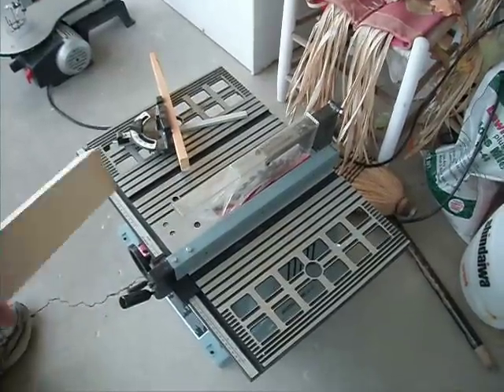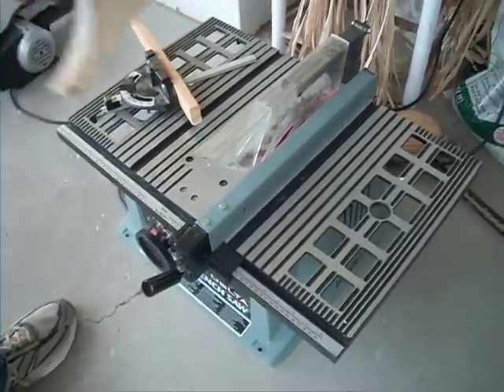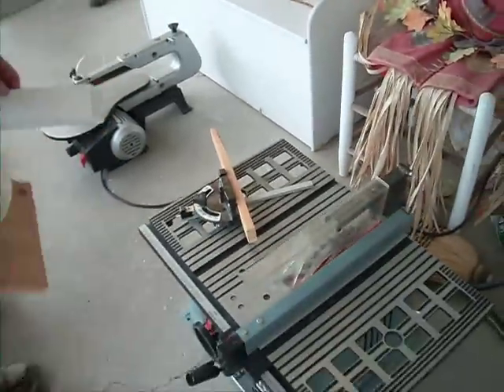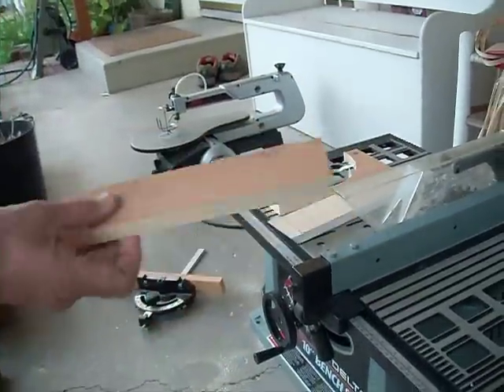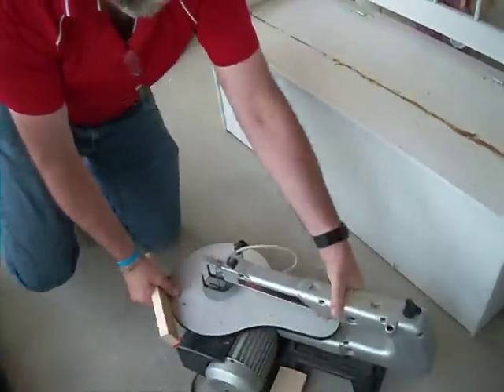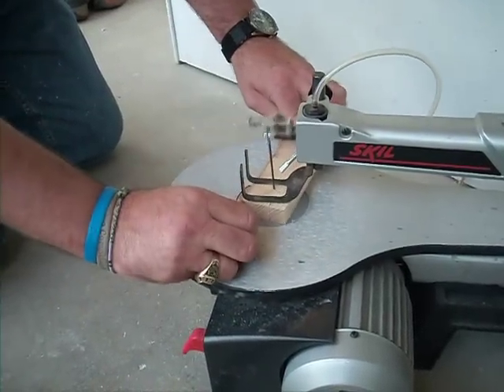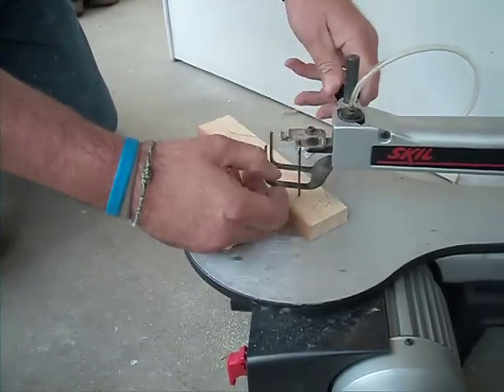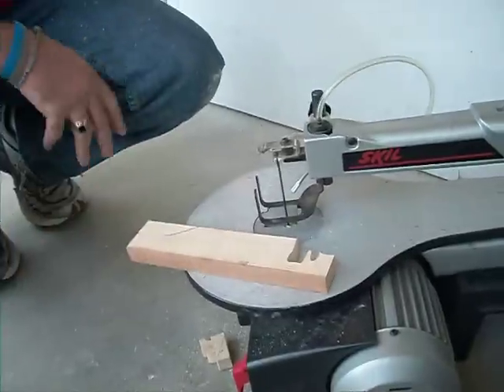Table saw and Scrollsaw demo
These are two table top power tools that I am selling and I made this video to demonstrate that they both are complete and work well.